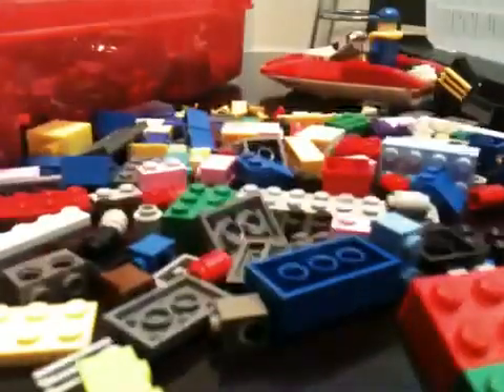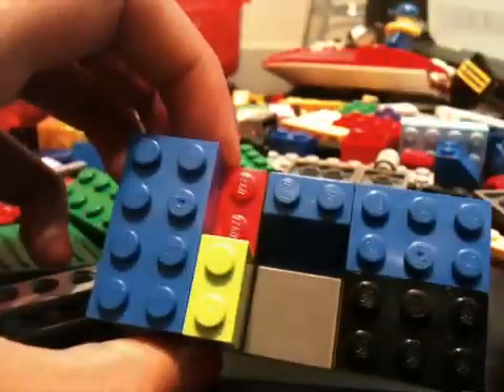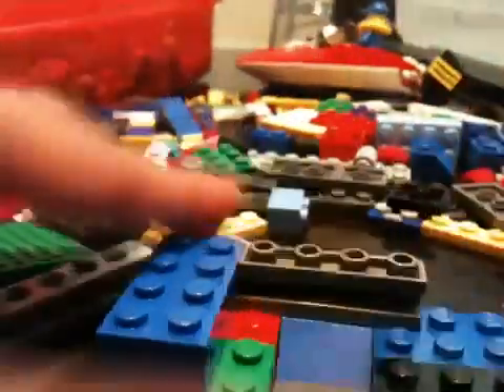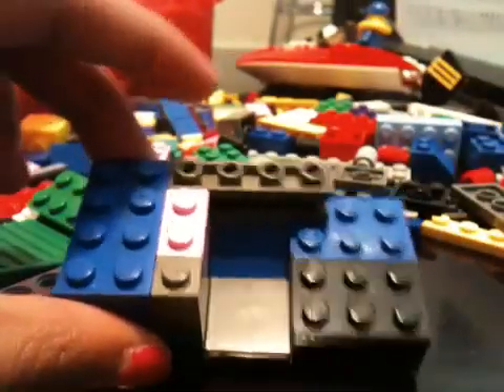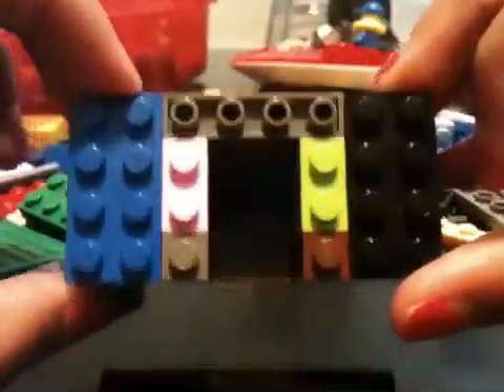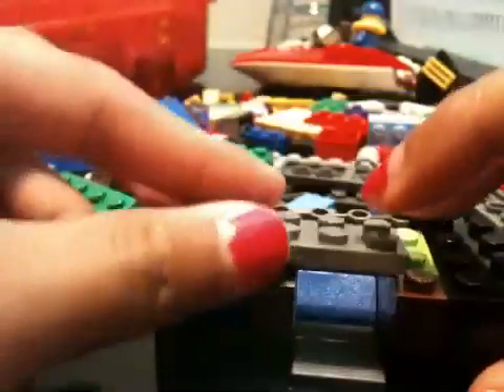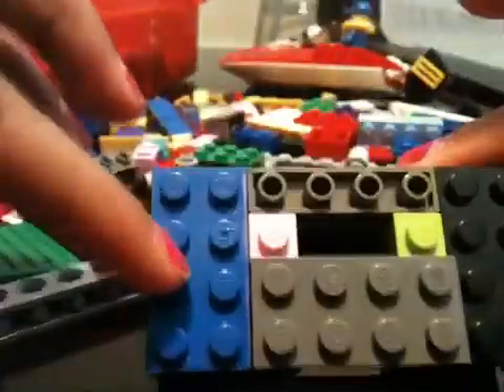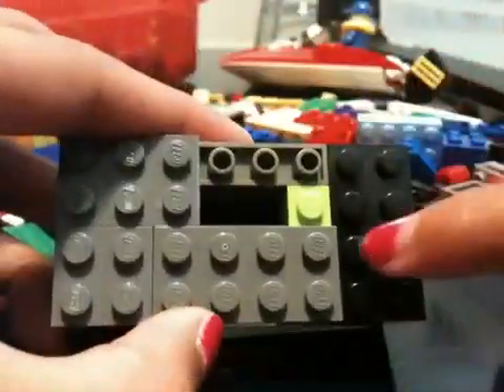lego soda machine v1 tutorial